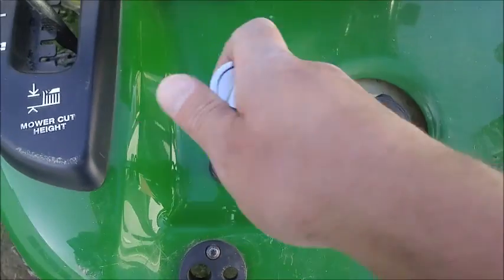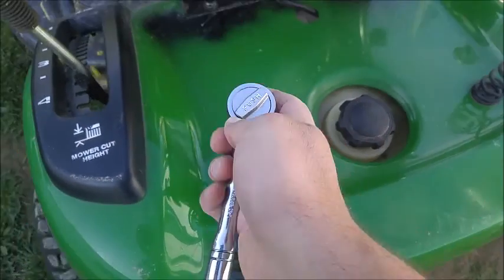How to Remove Install Seat Springs on John Deere Riding Lawnmower LA100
In this video, seat springs are taken off and put back on.  Buy seat springs here: